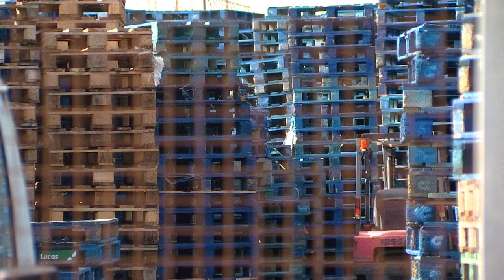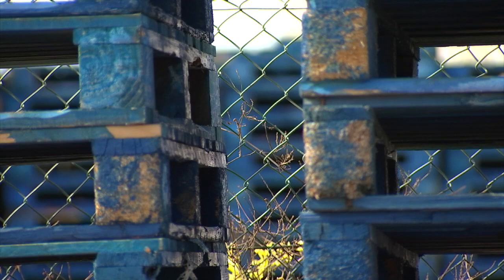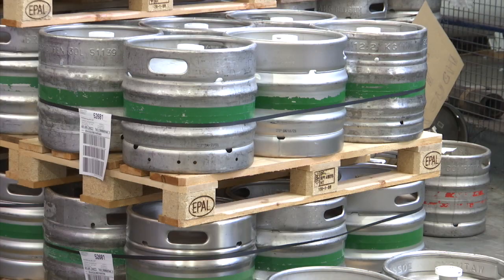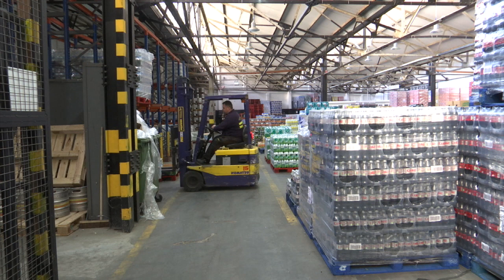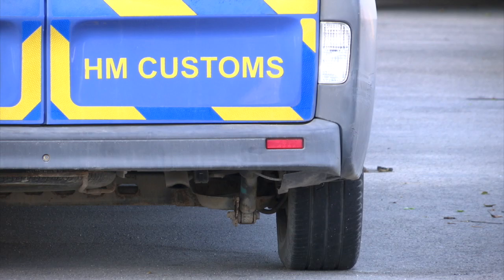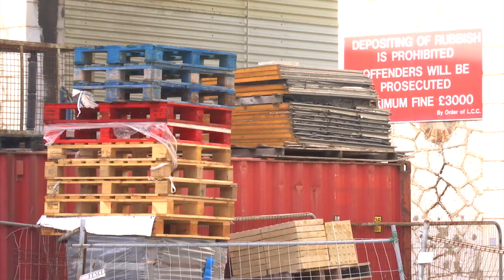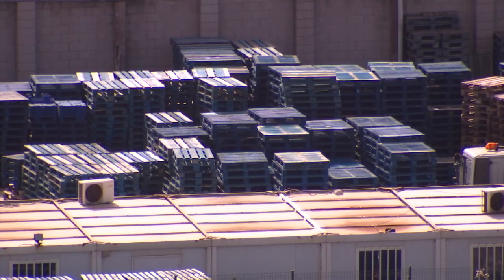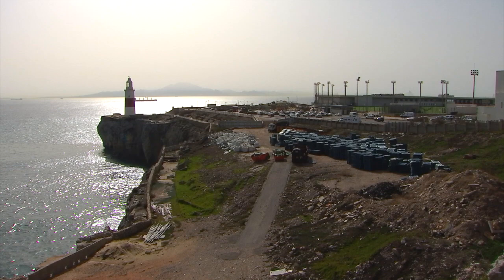Legislation to stop non-compliant wooden pallets entering Gibraltar comes into force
Legislation to stop non-compliant wooden pallets entering Gibraltar has come into force today.

Pallets, used to transport goods from food and beverage to medicines, have been piling up since we left the European Union.

These wooden blocks need to comply with international standards on being heat treated, to prevent the global spread of timber pests.

Pallets that circulate within the EU don't need to comply with this standard, and suppliers to the Rock often send non-compliant pallets, as they have previously been able to.

Now that we have left the EU, businesses on the Rock are unable to return the non-compliant pallets they end up with as Spain won't accept them.

The legislation could improve this situation.

Pallets are compliant with international standards if they have the marking to prove it – this mark right here.

As previously reported by GBC, businesses in Gibraltar have been sent some non-compliant ones, and now that they’re here they can’t get rid of them.

They’re not compliant with the international standard and can't be treated here to make them compliant, so no one will take them.

GBC understands there are around 25,000 pallets in Gibraltar at present.

Last year, when the issue struck after leaving the EU, over 40,000 pallets were exported from Gibraltar. We asked for figures for 2020 and 2019 for some context, however the Government told us it didn’t have this data readily available.

Businesses can’t simply dispose of the non-compliant pallets because they are the property of the suppliers they work with and they will get charged for not returning them.

The legislation introduced today states that wooden pallets entering Gibraltar will need to be compliant with the international standard and that there should be at least one visible mark to prove this.

A problem for local traders is that some of their suppliers, largely based in the EU, don’t work with compliant pallets to begin with.

The legislation will aim to tackle non-compliant pallets coming into Gibraltar going forward, but this is a difficult task in itself because if one enters in error it can’t be sent back.

The Government told GBC that HM Customs would police this as they do with other prohibited items, but that it would require the cooperation of suppliers and wholesalers sending their goods to the Rock.

It says that non-compliant pallets will be confiscated and dealt with by fines, adding that cases could be taken to court.

If non-compliant pallets are turned away that could also result in delays to supply of products to the Rock.

The legislation will help but the hope for businesses here is that an UK EU treaty on Gibraltar will resolve the problem once and for all.

Until then, they continue to pile up these pallets. With land in short supply, and the companies ultimately responsible for storing them, the problem could yet reach a tipping point in future.